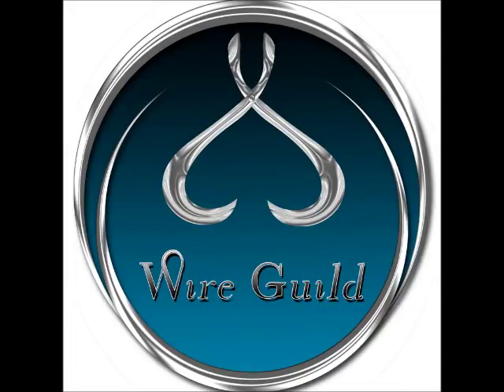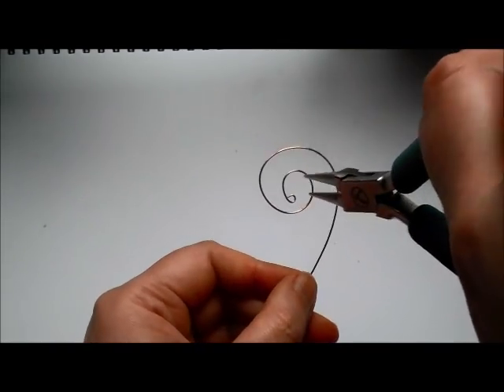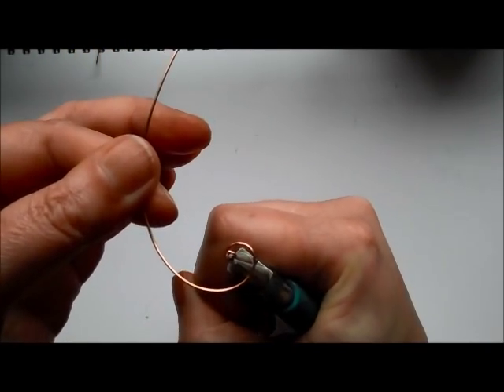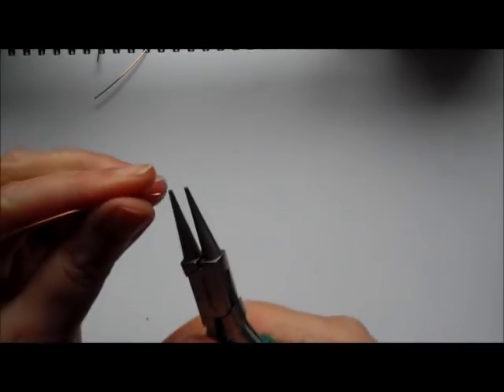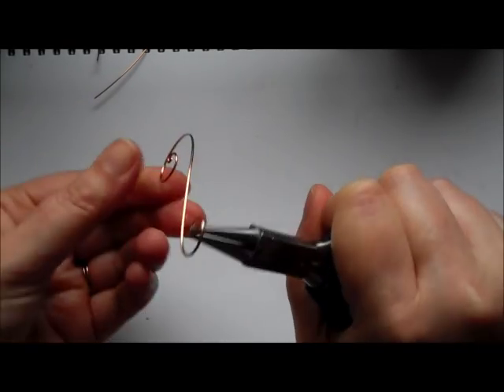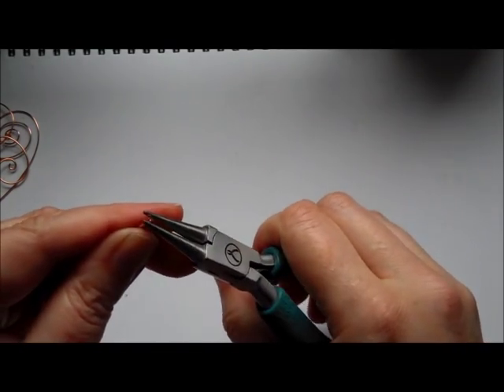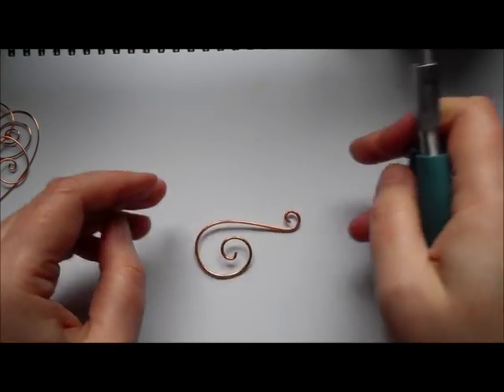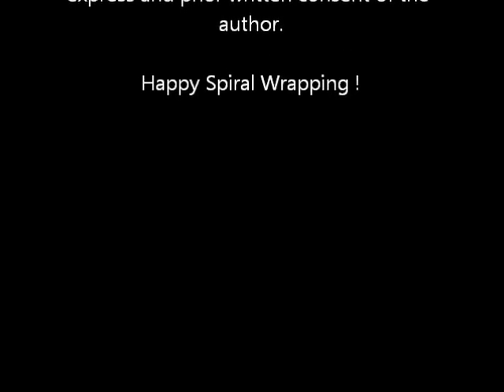Wire Wrap - Open Spirals - Skills Video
Open spirals in wire wrapping can be tricky especially if you try to bend each section of wire individually.  This skills video shows you the knack for smooth even spirals.